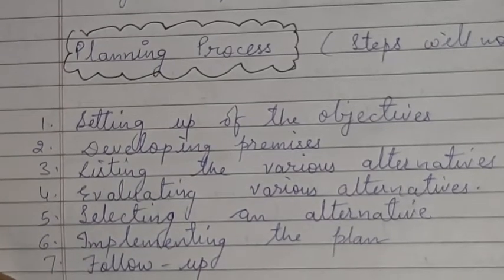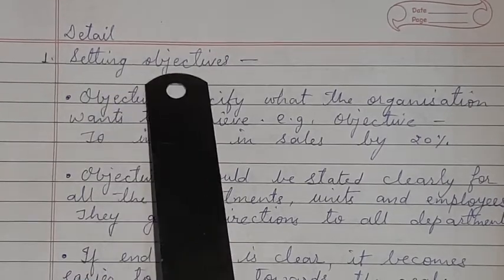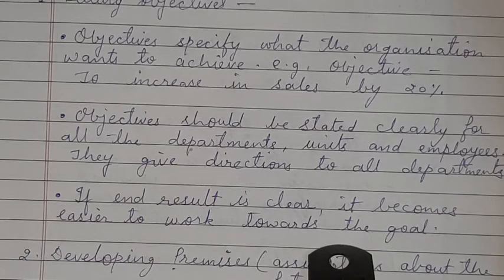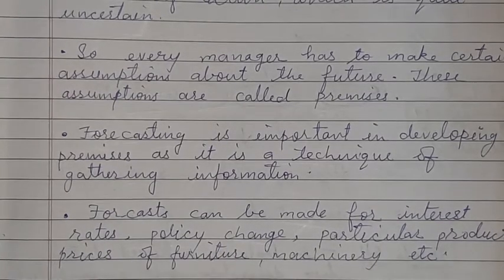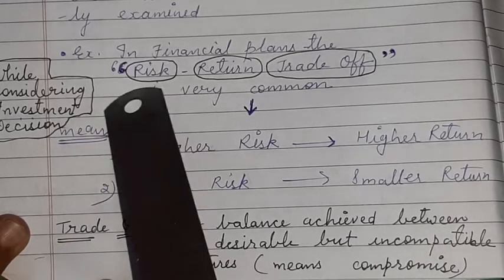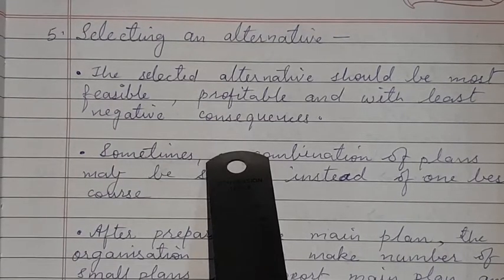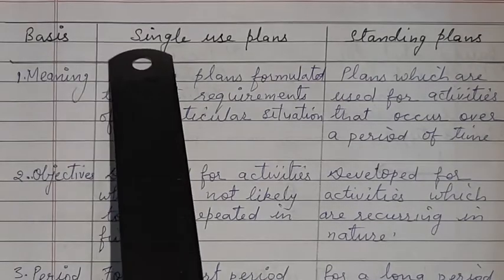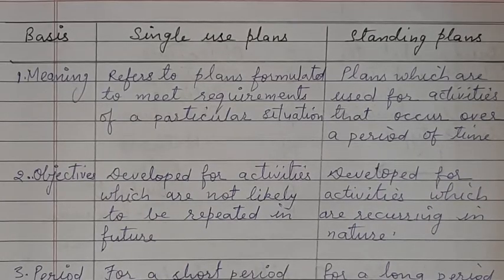Acronyms | Class 12 Business studies | chapter 4 Planning | Planning process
Chapter 4 Planning
Planning process